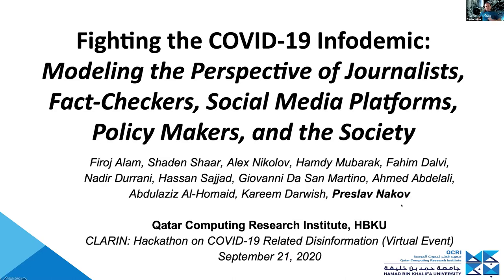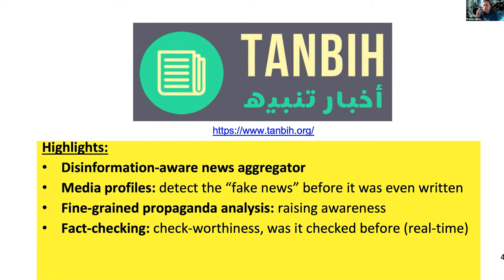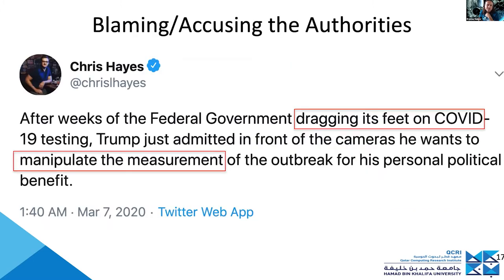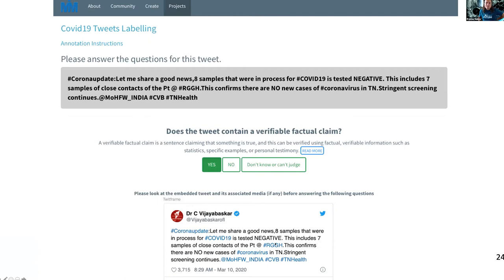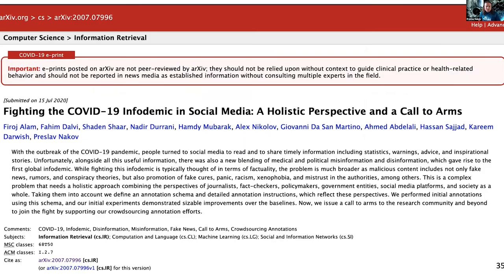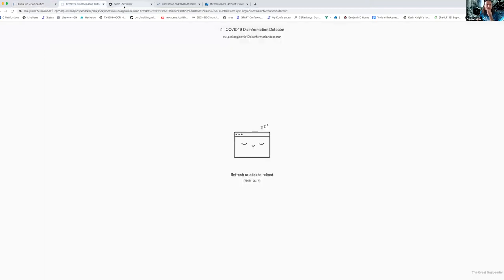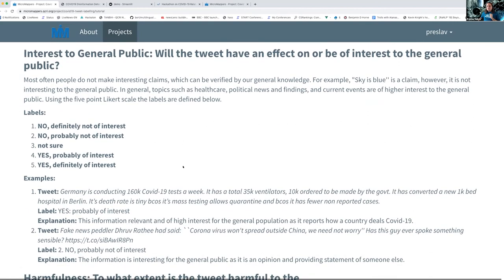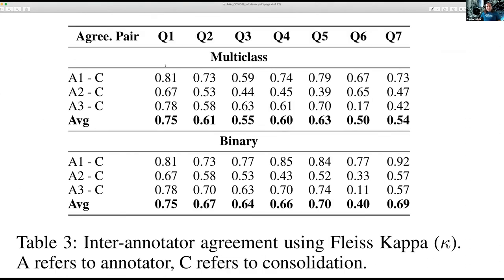Covid 19 Tweet labelling - Preslav Nakov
Hackathon on COVID-19 Related Disinformation (21 September 2020)